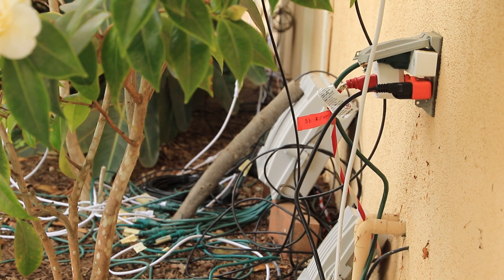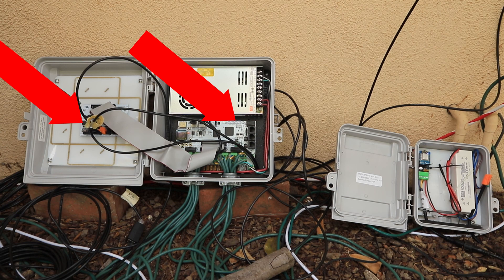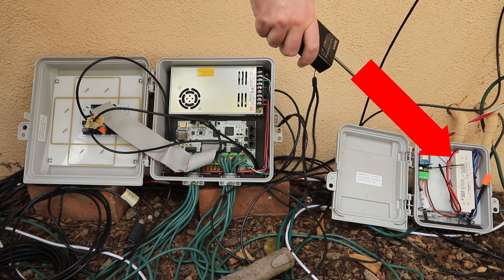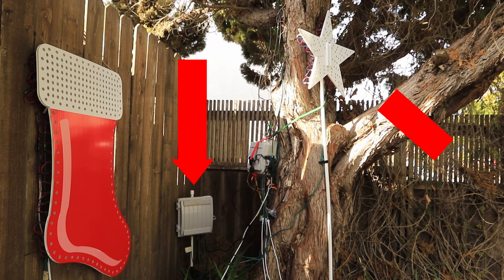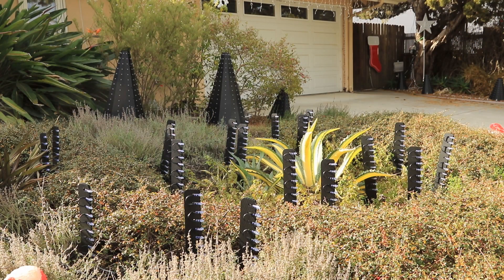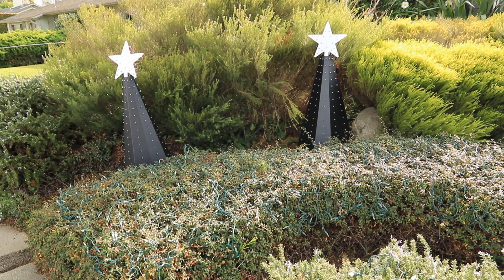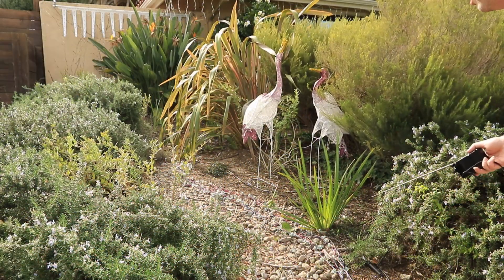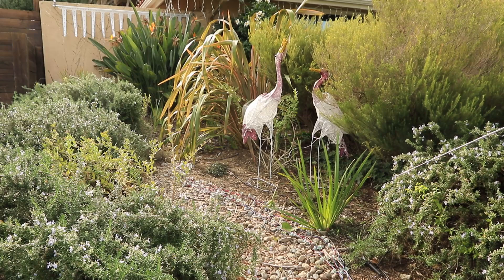Puente Pixels: Behind The Scenes of our 2020 Show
Well, we're only 2 months past Christmas... (sigh) I had wanted to get this video walkthrough of our 2020 Puente Pixels Christmas light show out earlier but a fair amount of time was spent learning Fusion in DaVinci Resolve to make the animated tracking arrows (you better like them or else...).

The 2020 show had nearly 3000 LED pixels controlled by a Falcon F16V3 pixel controller plus a differential expansion board connected to differential receivers and power supplies mounted in CG1500 enclosures to control props on the far left and right of the display.

In addition we had 800 single color LED net lights plus static candy canes and the sandhill cranes controlled by a Renard LCC16 whole display is controlled by Falcon Player (FPP) running on a Raspberry Pi 3B with the music output through a SoundBlaster Play3 and a cheap ebay FM transmitter.